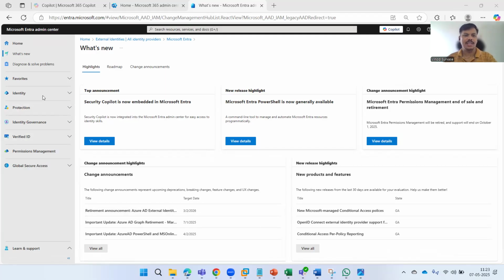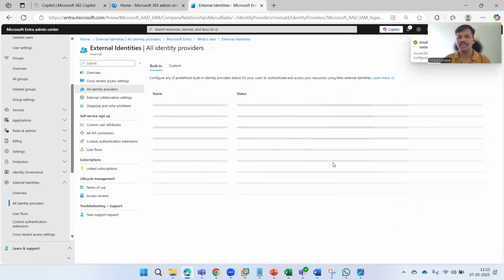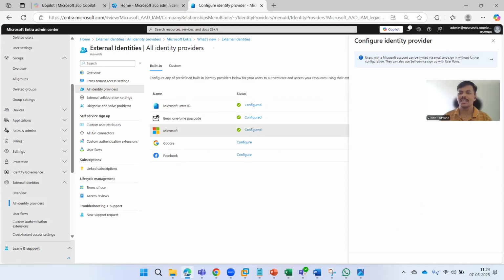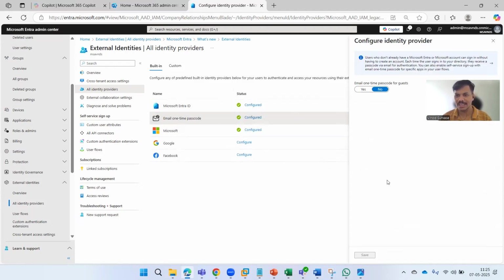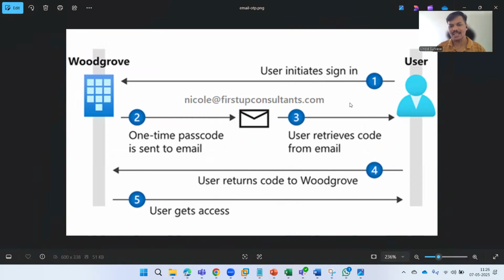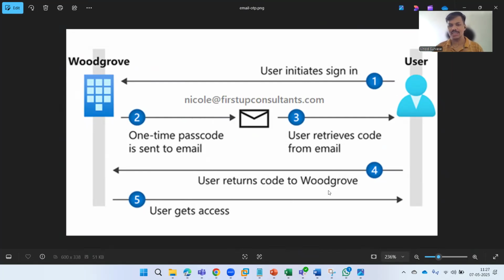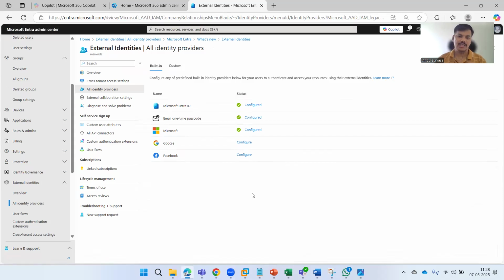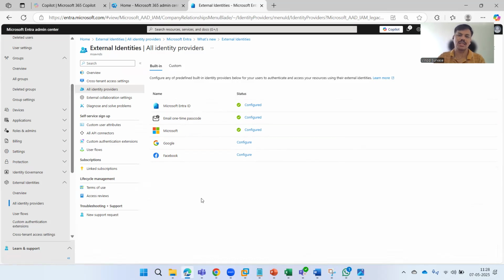How to enable or disable email one-time passcodes via Entra ID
🔐 Learn how to enable or disable email one-time passcodes (OTP) in Microsoft Entra ID to control secure access for external users without a Microsoft account. This step-by-step tutorial guides you through configuring this feature in the Entra ID portal, ensuring you maintain the right balance between user convenience and organizational security. Perfect for IT admins and Microsoft 365 admins managing guest access and authentication policies.

📌 Topics Covered:

What are email one-time passcodes?

Where to find the OTP setting in Entra ID

How to enable or disable OTP for guests